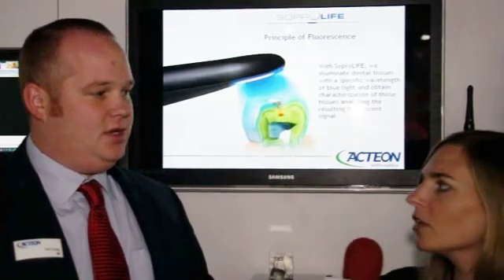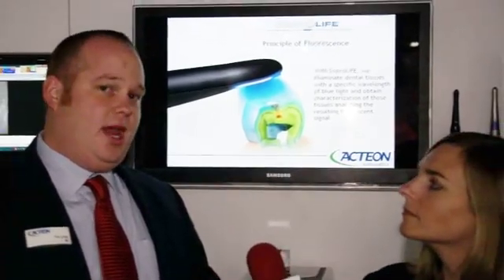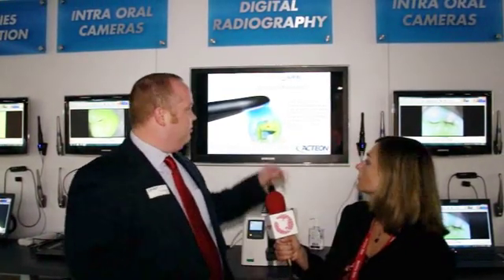ACTEON North America - SOPROLIFE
Tim Long, National Sales Manager for ACTEON North America, demonstrates SOPROLIFE, which is an intraoral camera and caries detection device all in one.